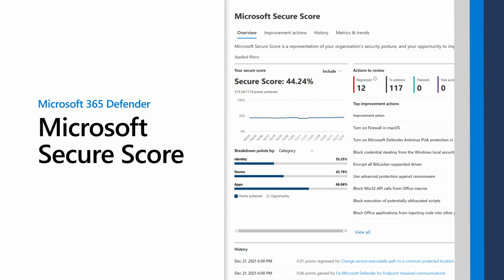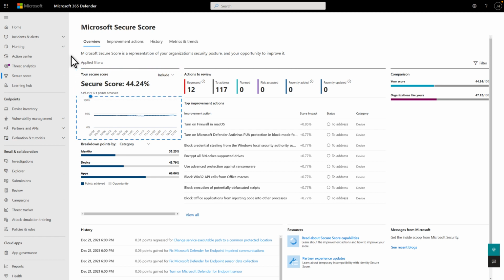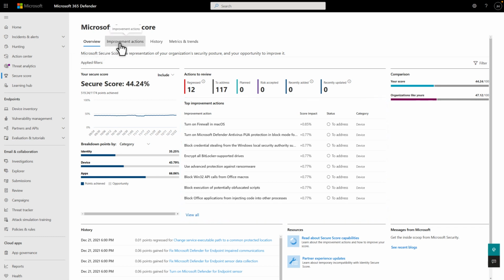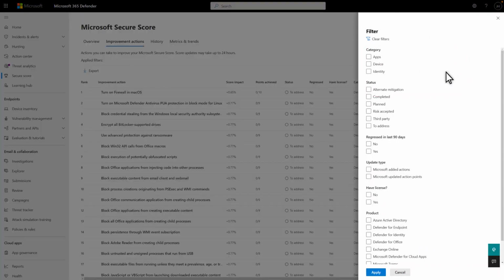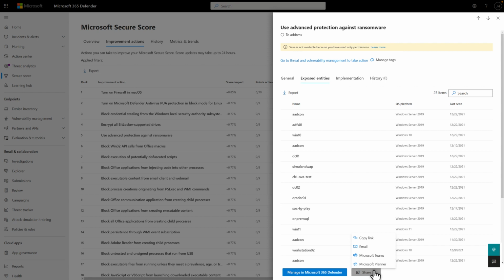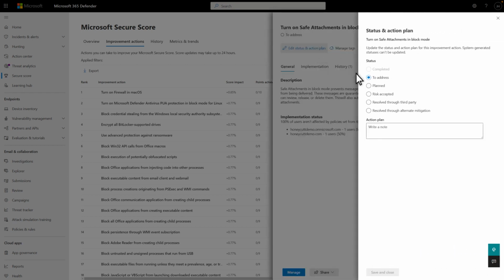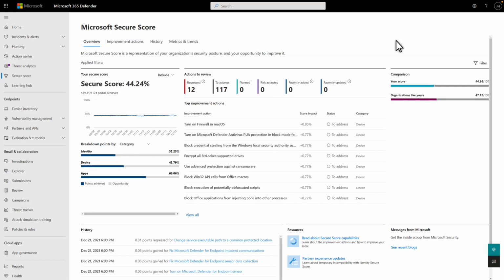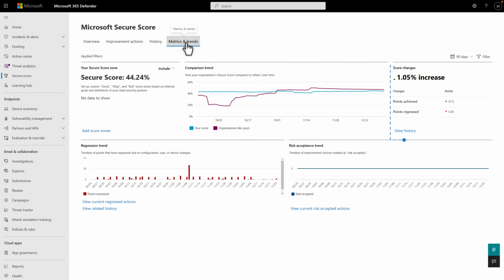Secure Score Microsoft 365 Defender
Strengthen your organisation's security posture with Microsoft Secure Score